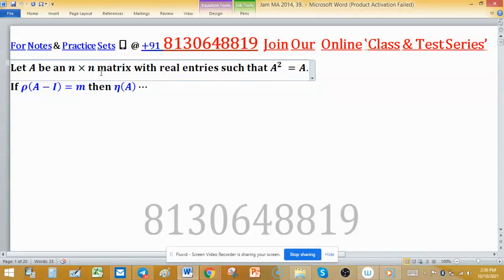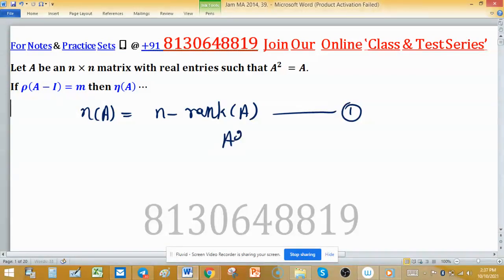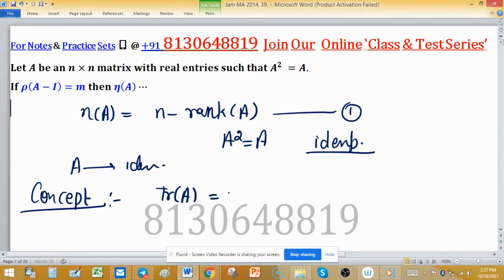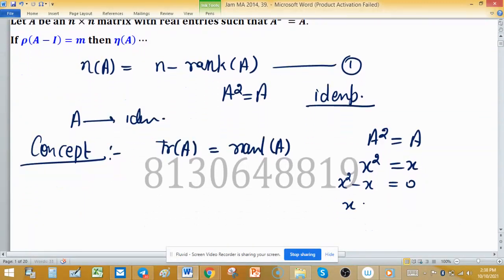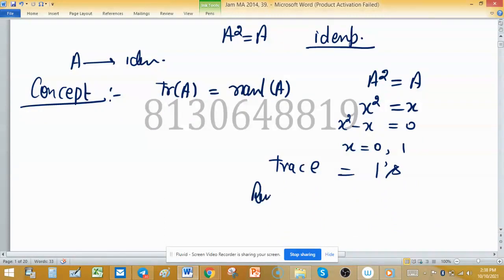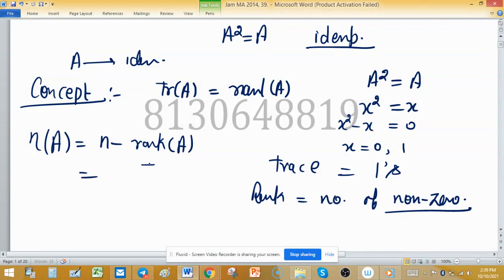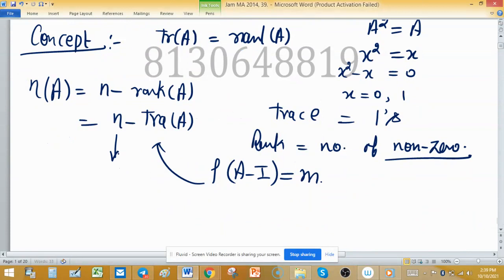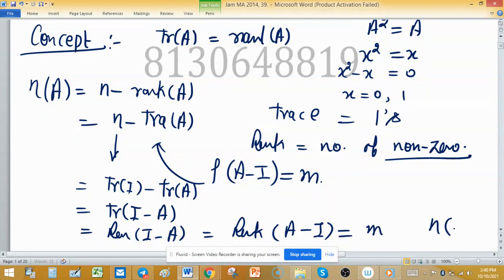Professor Leonard explains trace of Idempotent matrix equals rank IIT Jam 2014 linear algebra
1. Linear Algebra 1000 MCQs based practice set.

2. Abstract Algebra 500 MCQs based practice set.

3. Real Analysis 1000 MCQs based practice set.

4. ODE 733 MCQs based practice set.

5. Kerala PSC HSST Mathematics pyq solution download

6. BHU Pet Mathematics Previous Year Question Paper Solution.

7. MH SET Mathematical Science PYQ Solutions

Professor Leonard explain trace of Idempotent matrix equals rank IIT Jam 2014 linear algebra

rank nullity theorem trace of Idempotent matrix equals the rank IIT Jam 2014 linear algebra exam professor Leonard

Jam MA 2014, 39
Key (m)